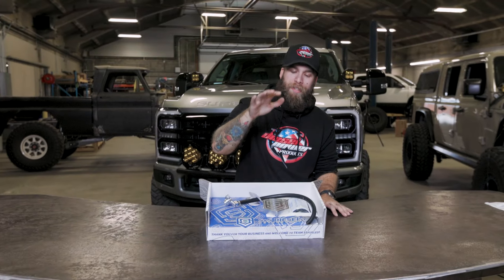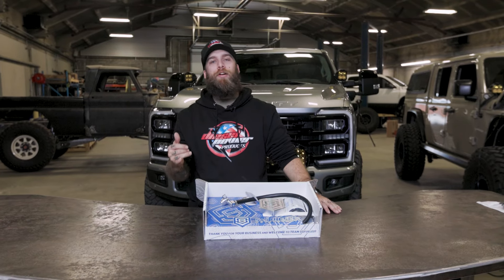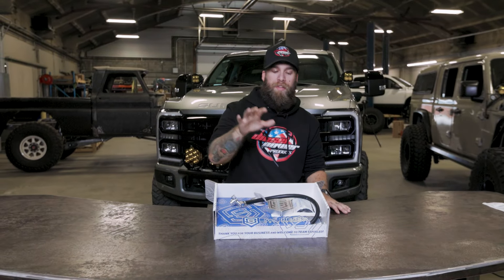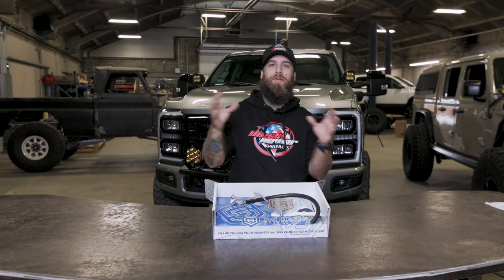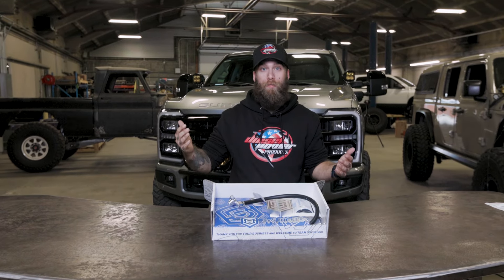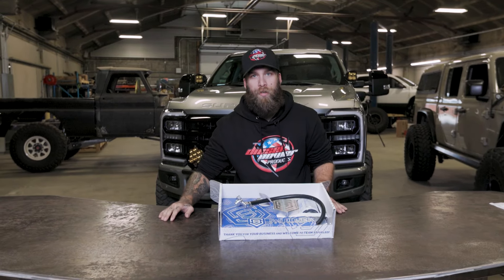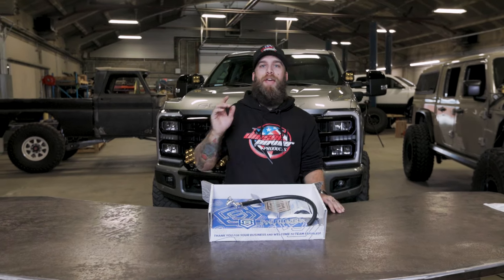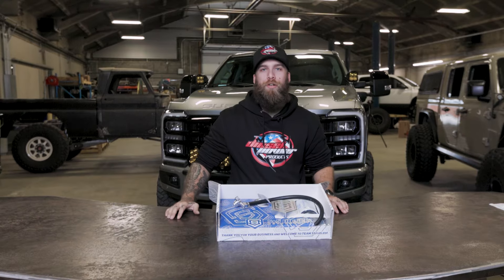BOOST IT | S&S DIESEL MOTORSPORT DISASTER PREVENTION KIT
S&S Diesel Motorsport introduces the second generation of its renowned Disaster Prevention Kit for the 6.7L Powerstroke engine. Since 2016, the original kit has set the standard for protecting injectors from CP4 debris. The new Gen2.1 Kit features significant upgrades, including quick connect lines, a billet return filter head, and enhanced protection against fuel contamination, all while maintaining an affordable price of $400. Designed for 2011 and newer Ford Super Duty trucks, this kit is a must-have for preventing costly fuel system repairs.

​​​Talk To A Diesel Expert:
LIVE CHAT: Dieselpowerproducts.com